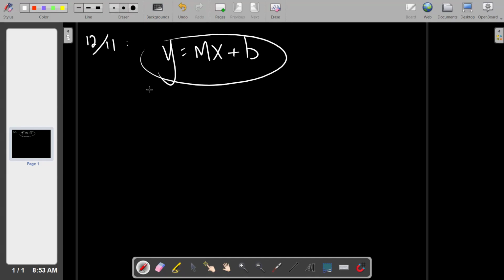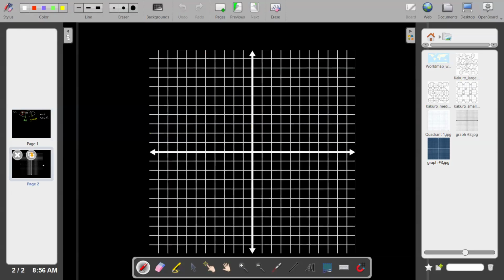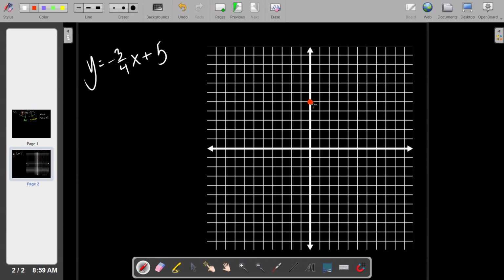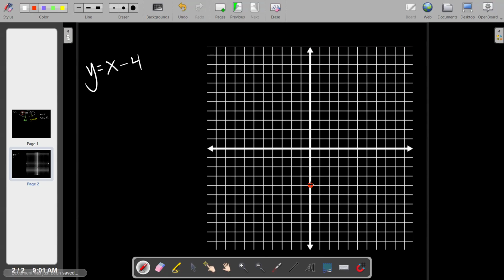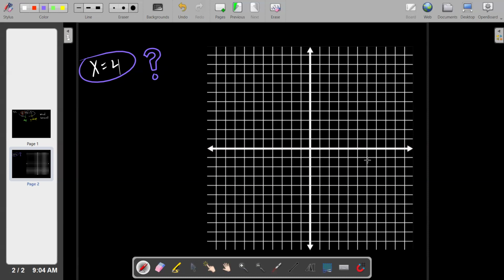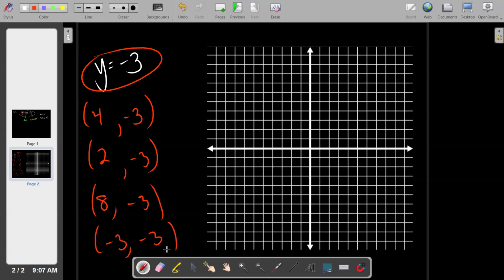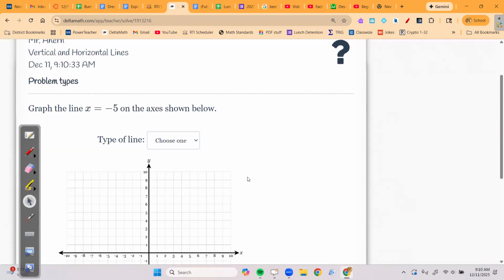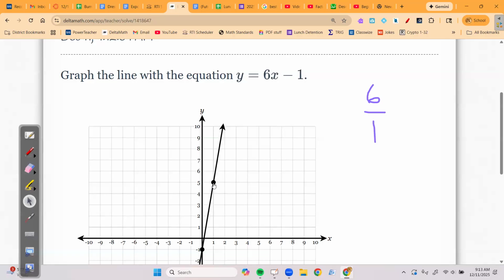Slope-Intercept, Vertical, Horizontal